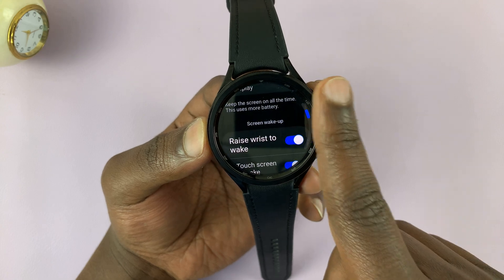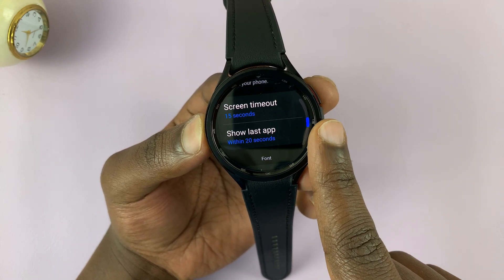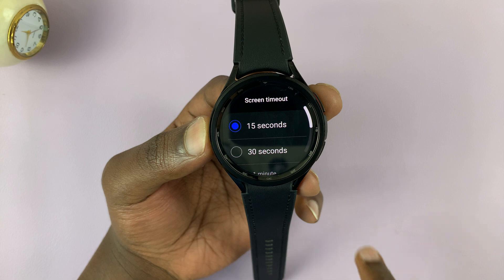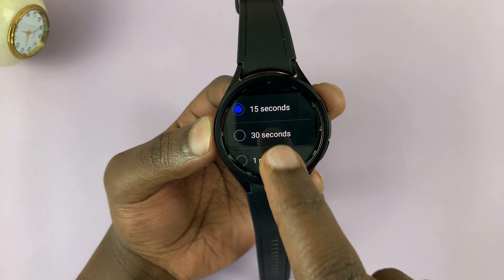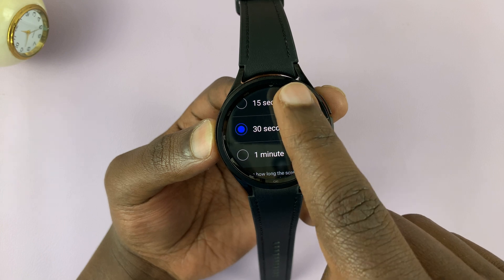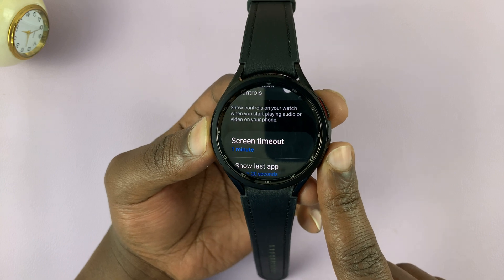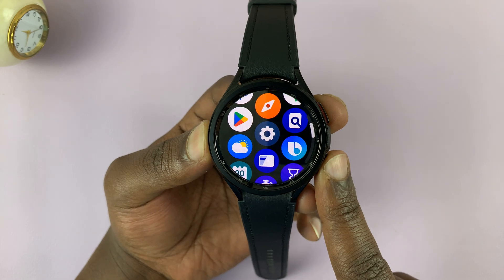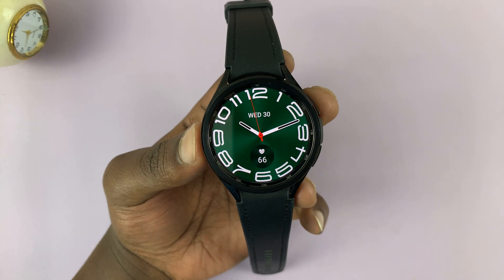How To Change Screen Timeout Period On Samsung Galaxy Watch 6 /6 Classic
Here's how to change the screen timeout period on Samsung Galaxy Watch 6, and 6 Classic.

Customizing the screen timeout period on your Samsung Galaxy Watch 6 or 6 Classic is a straightforward process that allows you to tailor the watch's behavior to your liking.

Whether you prioritize battery life, privacy, or convenience, adjusting the screen timeout can help you make the most of your smartwatch experience.

By following the steps illustrated in the tutorial video, you can easily set the screen timeout to suit your preferences and needs, enhancing your overall user experience with your Samsung Galaxy Watch 6 or 6 Classic.

To Adjust Screen Timeout Period On Samsung Watch 6:
Either press the Home/Power button or raise your wrist to wake up the watch's display. Swipe up from the bottom of the watch face to open the quick settings menu.

In the quick settings menu, look for the gear-shaped Settings icon and tap on it to access the Settings menu. Scroll through the settings menu and select the "Display" option. Within the Display settings, scroll down and tap on the "Screen timeout" option.

Choose your desired timeout period and exit the Settings. The changes will be applied automatically.

Samsung Galaxy Watch 6/ 6 Classic: (Customize Your Order):

Samsung Galaxy Z Flip 5:

Cell Phone Tripod Adapter